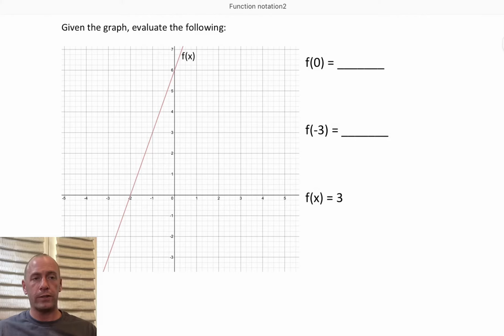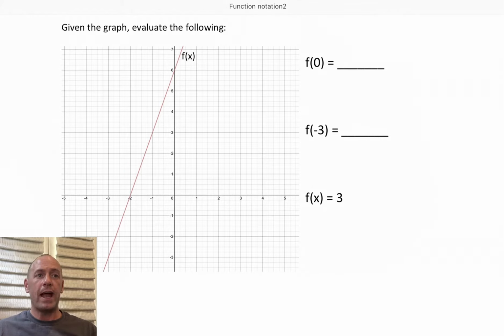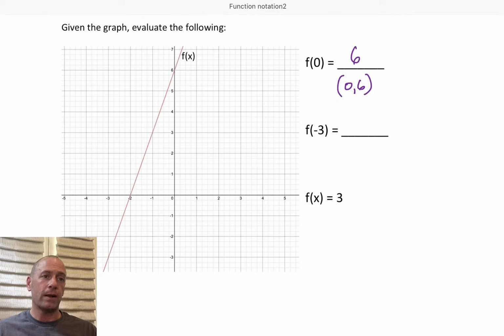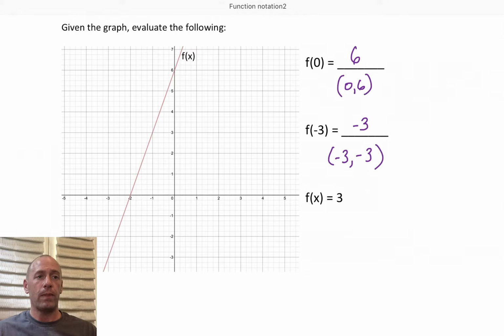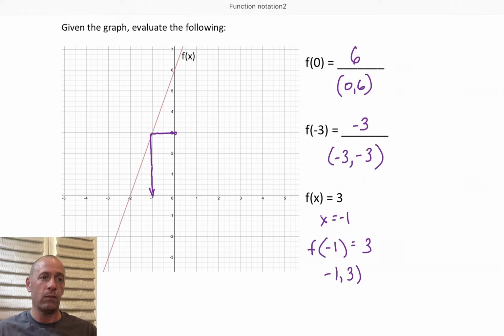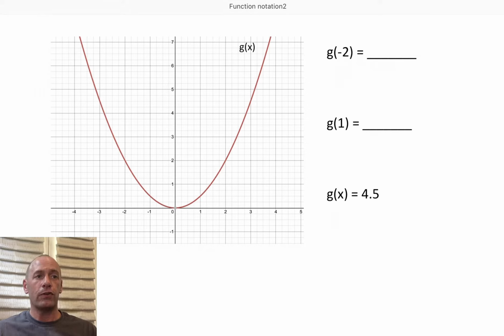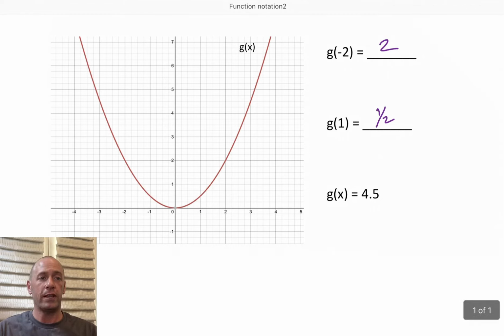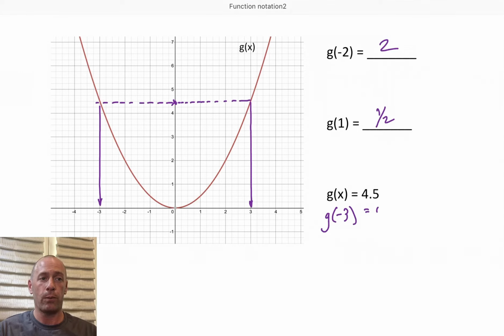Function Notation (Part 2, graphs)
F(x)=Fun!!